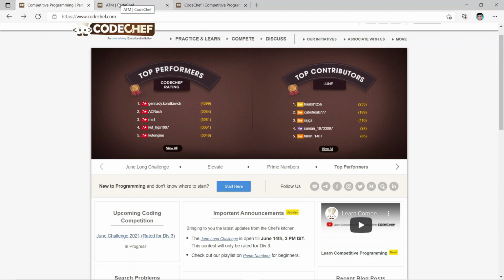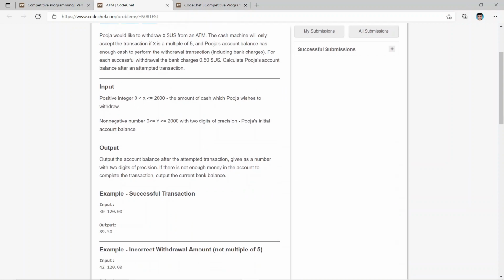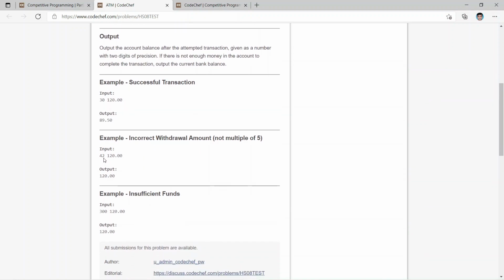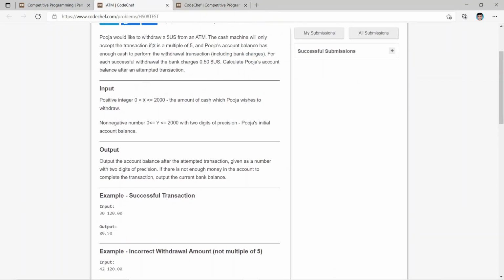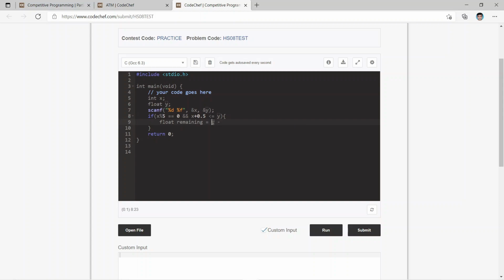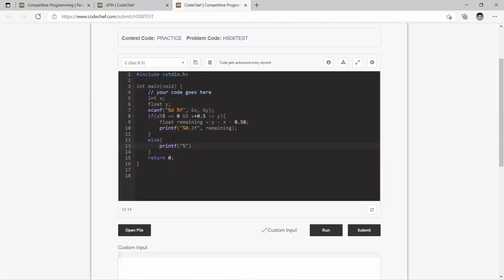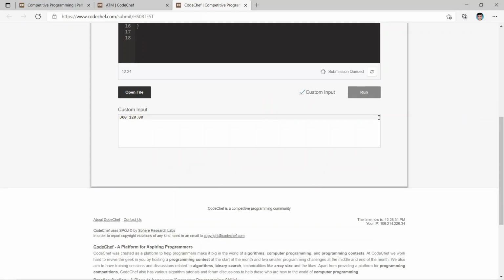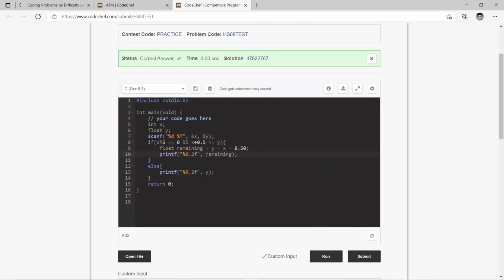🔴Codechef Problem (ATM) Solution | HS08TEST| Competetive programming | The Classes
Codechef Problem:
This video is about a Codechef problem ATM which solution is provided in video .
Please comment down if you have  any query . We will love to solve the query.
Please save this playlist to get notified all videos of this playlist.

THANKYOU!!

This video is about CODECHEF Problem (ATM).